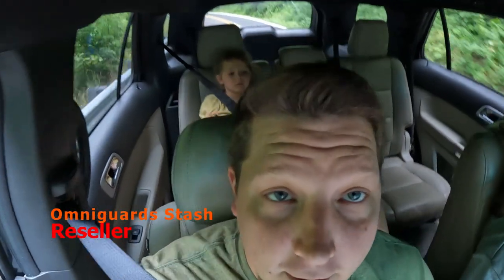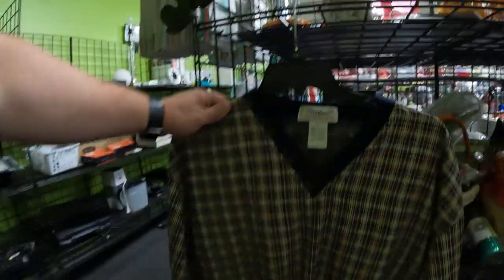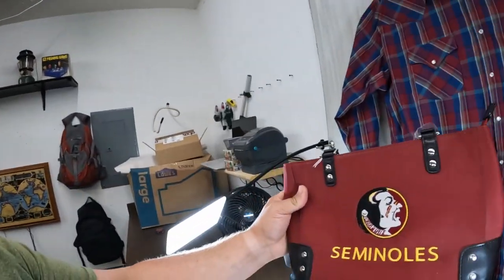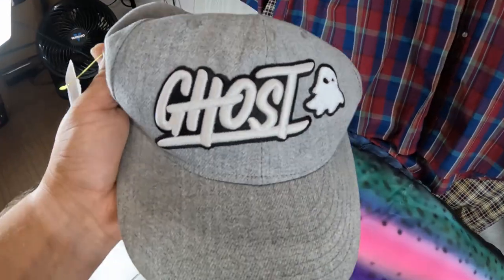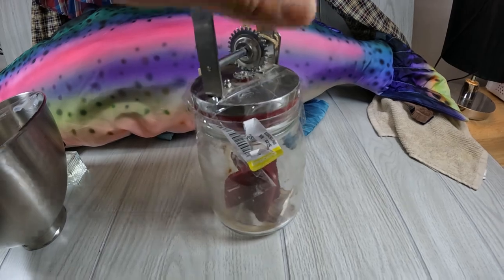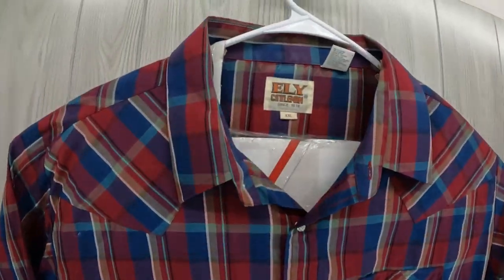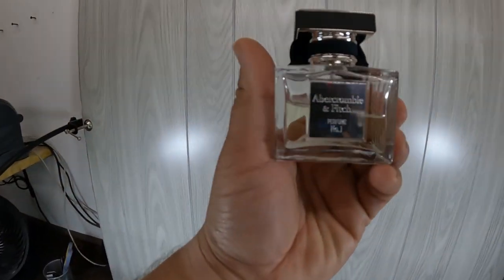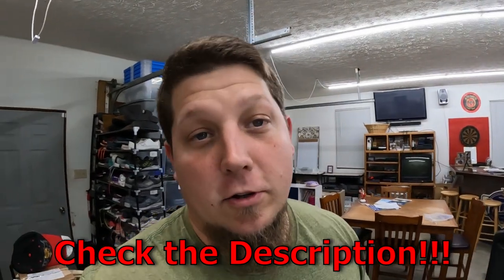CAN YOU EVEN SELL THESE ON EBAY?!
Biggest Catch at a thrift store! The fight was hard and the sell will be even harder I imagine! Enjoy.
***Photo Video Lighting Kit
***Neewer Ring Light 14"
***Shipping Postal Scale

8x6x4 Boxes
6x10 Padded Envelopes (DVDs)
Poly Mailers 10x13 (Clothing)
Clear Poly Bags 10x13 (Clothing)
Packaging Tape
Packing Paper
Bubble Wrap
Box Resizer Tool